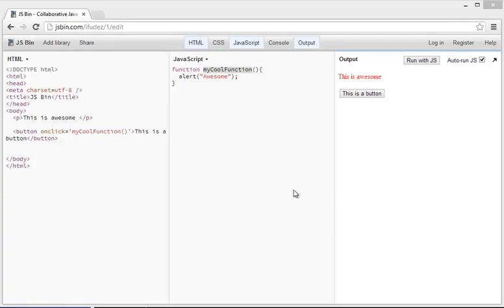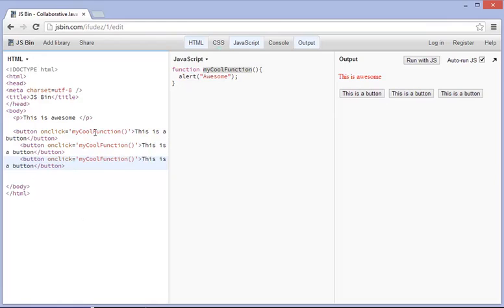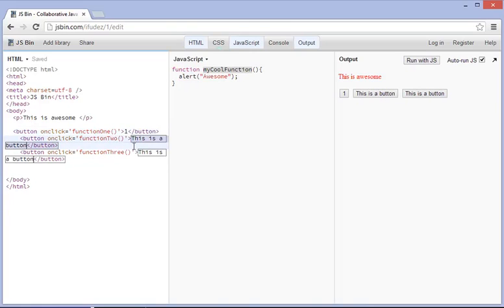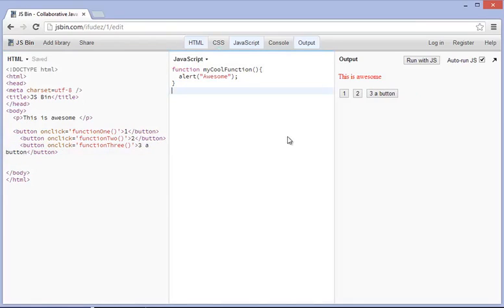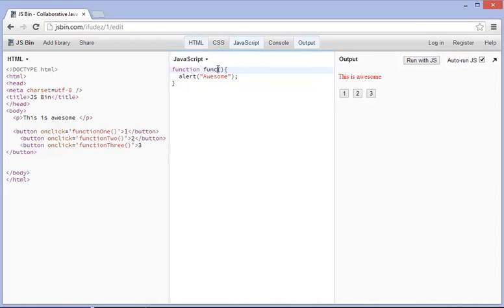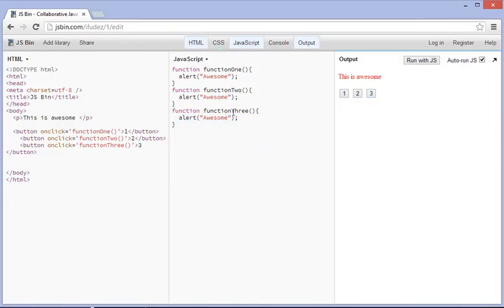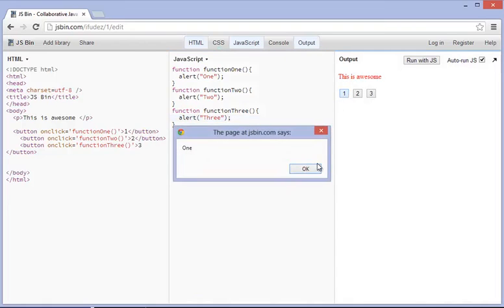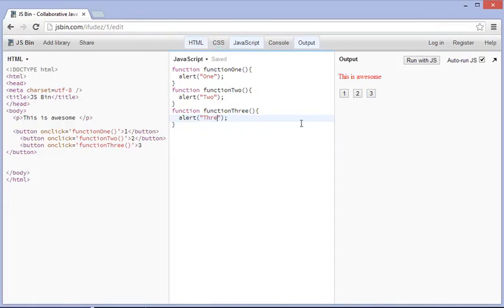Scaling functions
Tutorials : Javascript Learn Javascript In Just One Hour

JavaScript in one hour - learn a new skill and earn more money! Not only is JavaScript easy to learn using my simple but effective methods, but it need only take an hour! JavaScript is in demand! Javascript coding is one of the most in-demand skills - if you can code in JavaScript you have a job. A well paid job!

Intro Part 1
Intro Part 2
HTML, CSS, Javascript
Adding in a button and a function
Changing the text in javascript
Variables
Adding variables
Adding user input
Variable scope
Saving your project
Calling functions within functions
If statements
Else statements
More on variable scope
Else if statement
Changing the style tags with javascript
Course conclusion